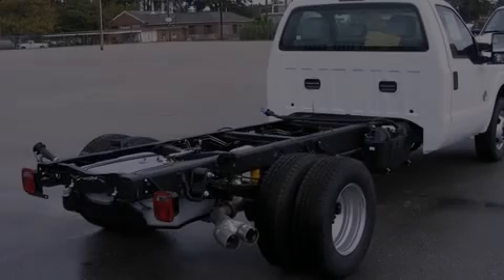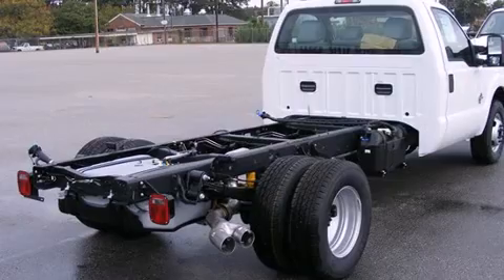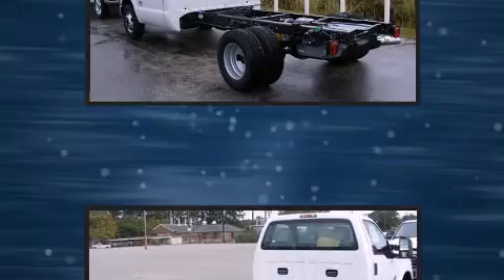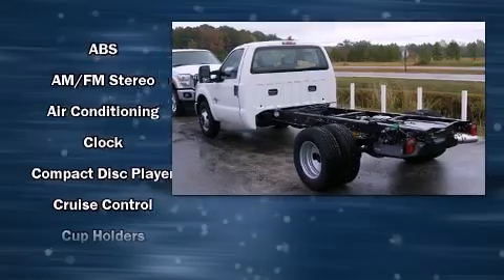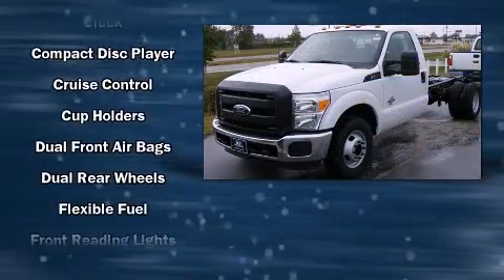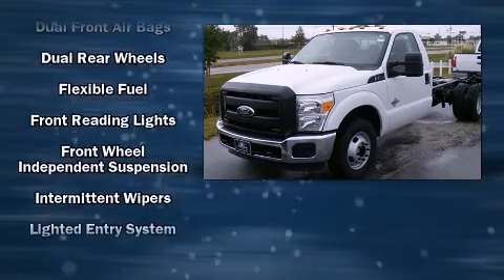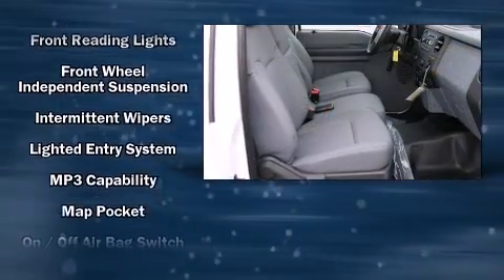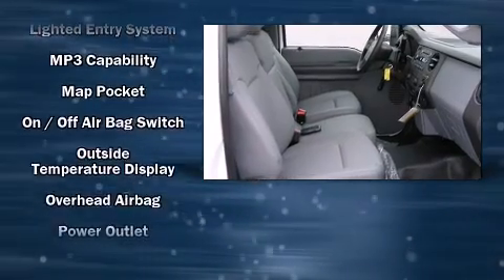2011 Ford F-350 Chassis in WILSON, NC 27893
Lee Motor Company
4815 Ward Boulevard

Outstanding design defines the 2011 Ford F-350 Chassis. It features an automatic transmission, rear-wheel drive, and a powerful 8 cylinder engine. Ford prioritized fit and finish as evidenced by: a tachometer, variably intermittent wipers, an outside temperature display, tilt and telescoping steering wheel, and much more. Take assurance in side curtain airbags, providing head protection in the event of a severe collision. Come down to our dealership, allow us to demonstrate our commitment to excellence!